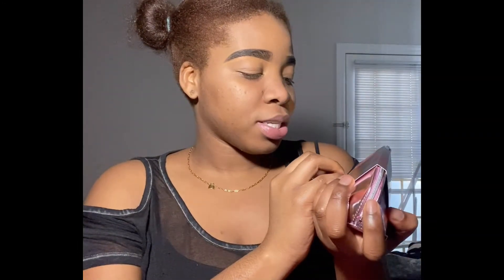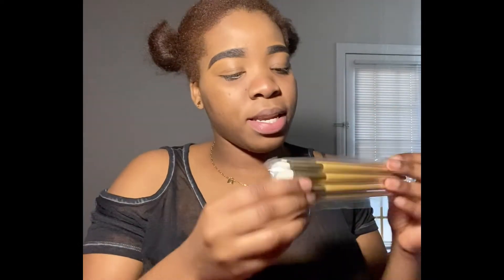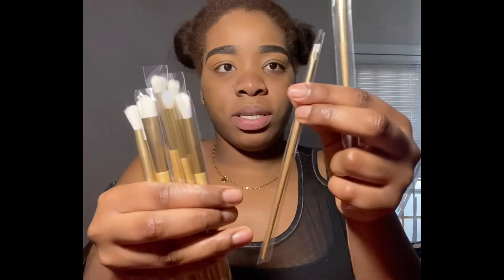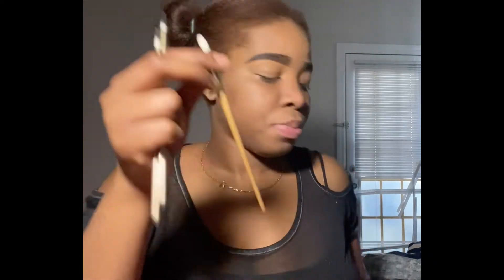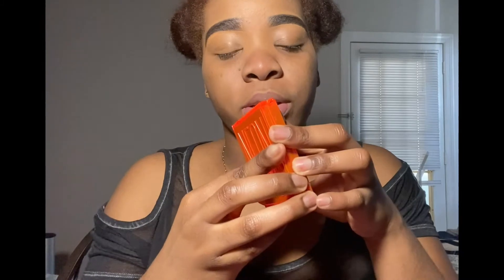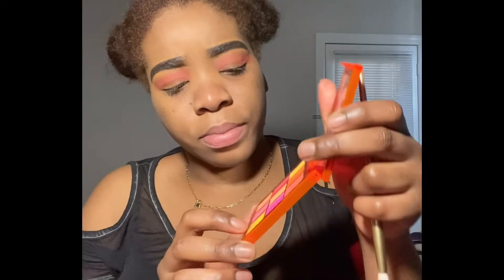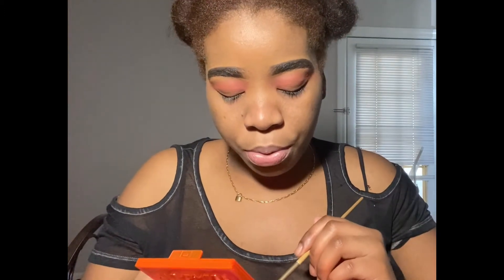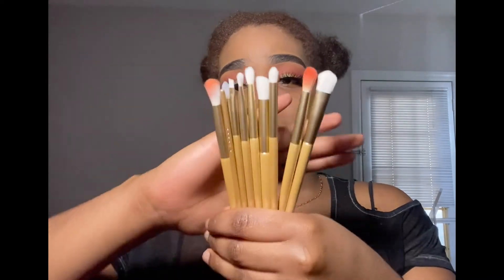Unboxing the lust set brush by morphe/ grmw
Please be sure to give this video a thumb up. Thanks for the support ❤️

Following time me on Fb: Djess Jean

ALSO leave me a way for me to contact with you, if you’re the winner.
*GIVE THIS VIDEO A THUMB UP.